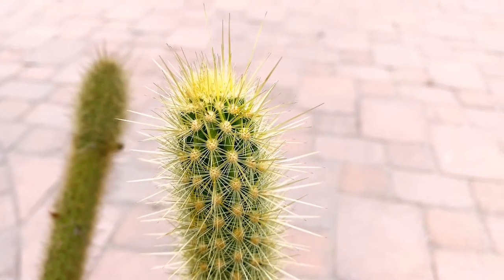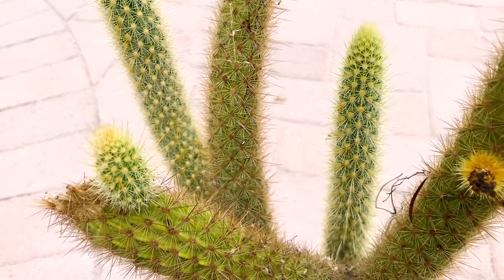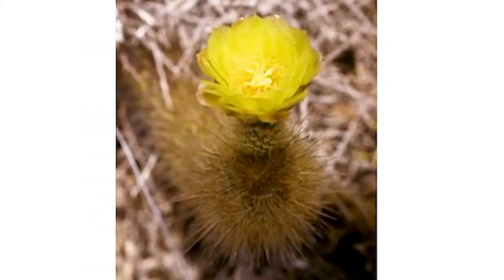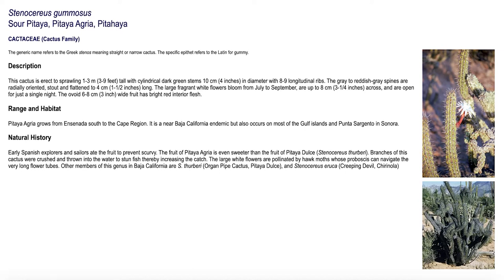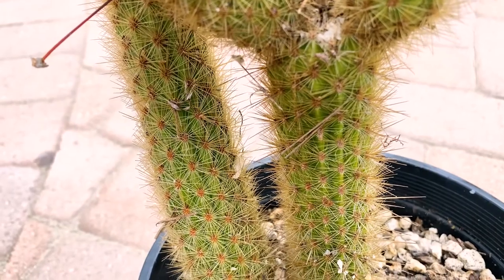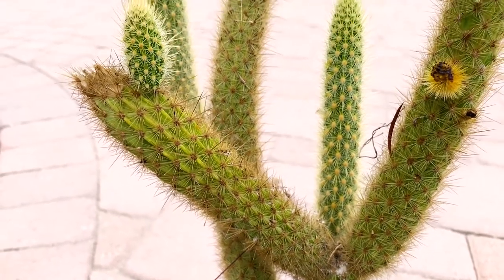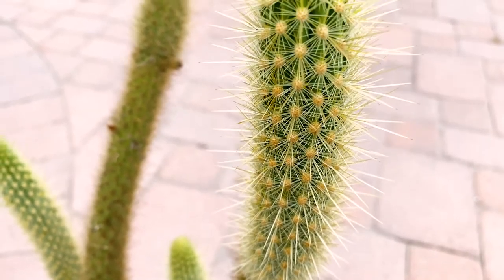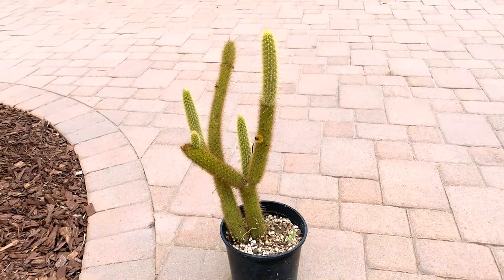NEW PLANT/ Bergerocactus Emoryi (snake cactus) Beautiful YELLOW FLOWERS and the SOUR PITAYA